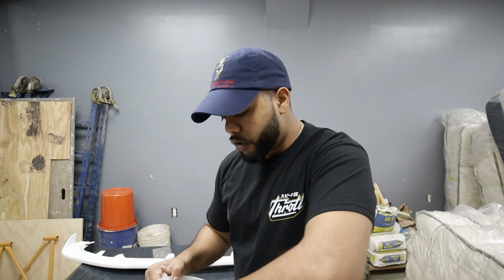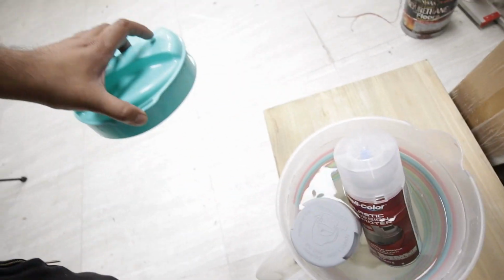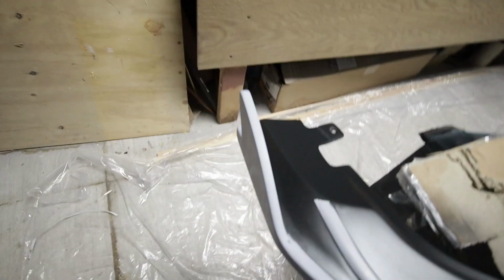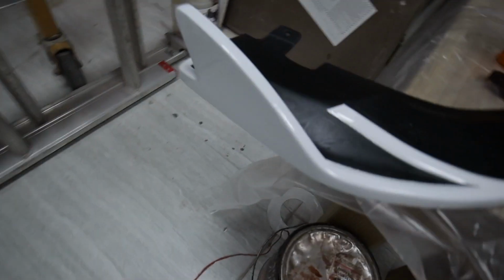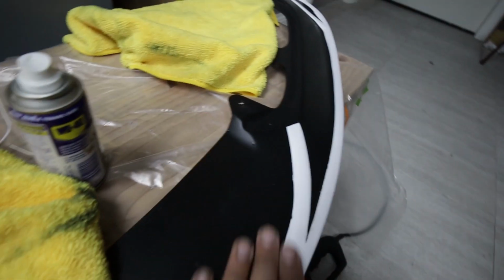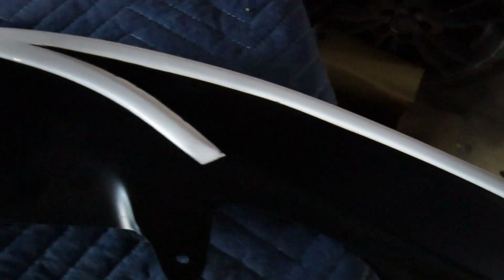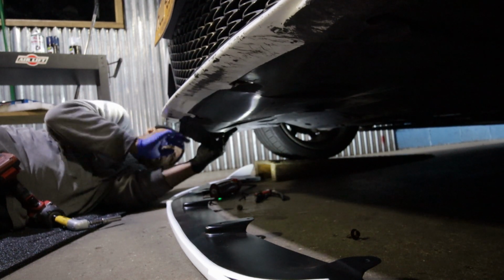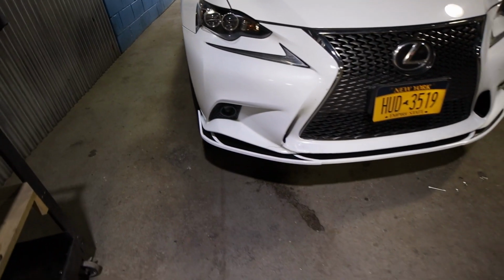2014 Lexus IS250 326 Power lip painted and INSTALLED!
Finally got a chance to install this 326 power lip, thanks to the custom shop! I did manage to mess up the paint on the lip LOL! but it was fixed and it looks so good!